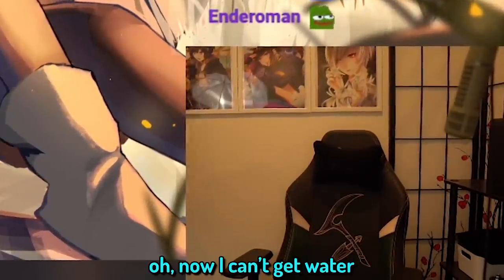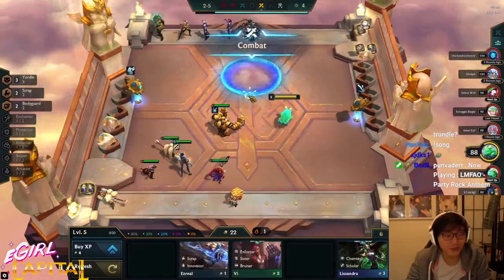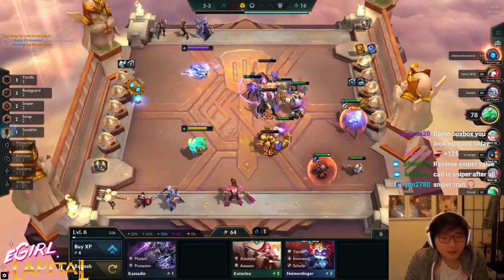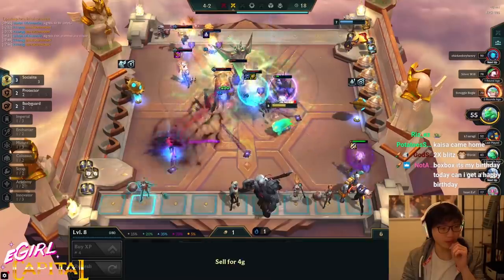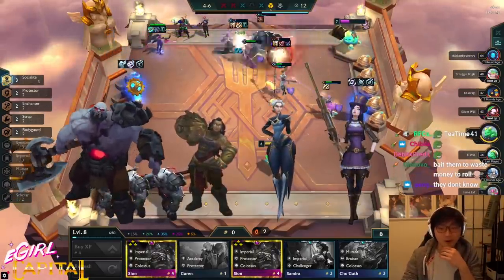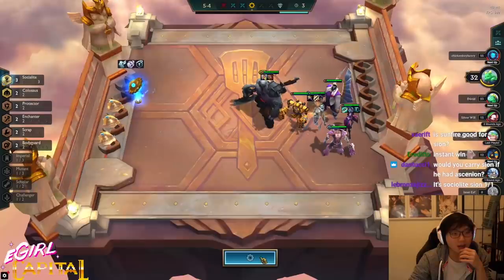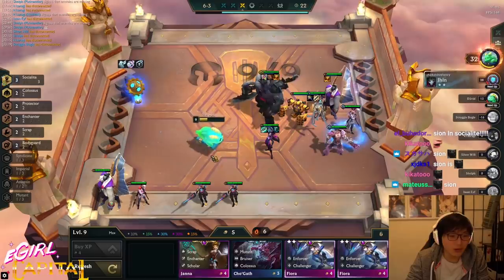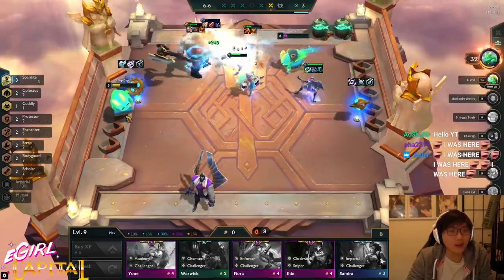BoxBox shows you how to use Loaded Dice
Wii Shop Channel Remix
Karate Man - Rhythm Heaven Fever